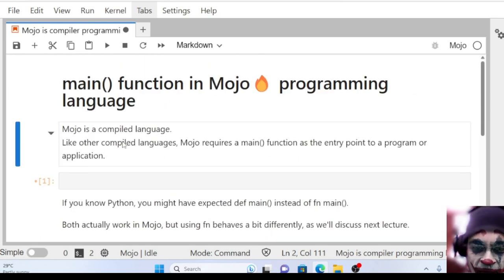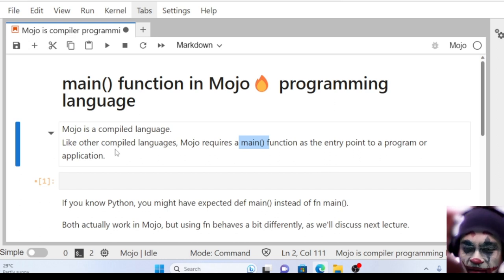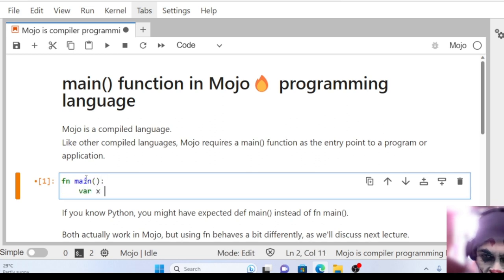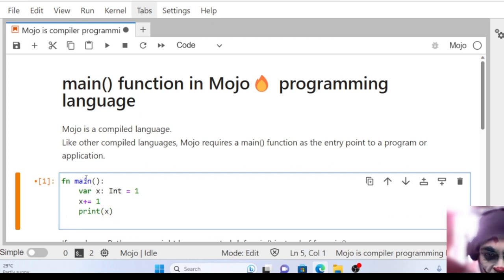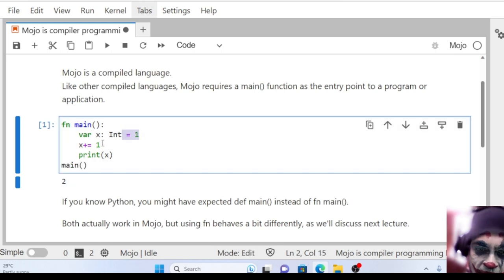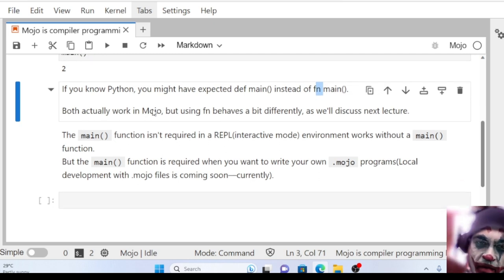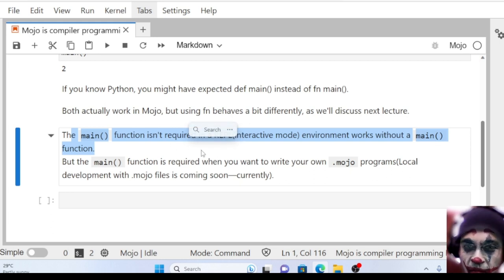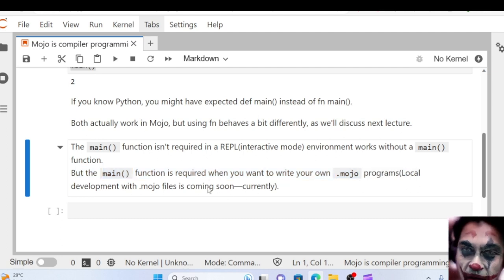02. the fn main( ) function in Mojo program? Mojo tutorial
Welcome to our review of Mojo Lang, a revolutionary programming language that combines the simplicity of Python with the performance of systems languages like C++ and Rust. In this video, we explore the unique features of Mojo, its potential impact on AI and machine learning, and how it compares to other popular languages in the field.

Mojo Lang is not just another programming language. It's a superset of Python, which means you can write Python code in Mojo and it will run perfectly. But that's not all. Mojo extends Python with powerful systems programming features, which are usually found in languages like C++ and Rust. This means you can write high-performance code that runs as fast as C++, right in Mojo.
=== Hash tags
===keywords===
mojo tutorials
Mojo program
mojo program tutorials
mojo tutorial
Mojo program
mojo program tutorial
mojo tutorials A to Z
Mojo program A to Z
mojo program tutorials A to Z
mojo programming tutorials
mojo lang tutorial
mojo program complete tutorials
mojo program complete course
learn mojo lang
learn mojo language
learn mojo programming language
mojo complete zero to Hero
mojo language zero to hero
Mojo language for AI developer
mojo programming